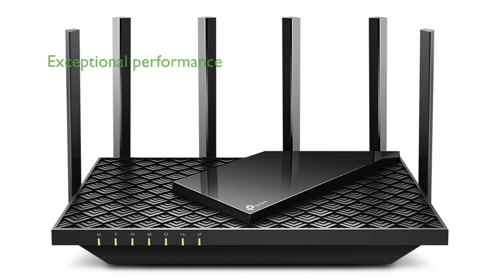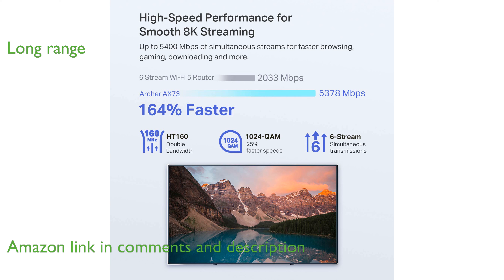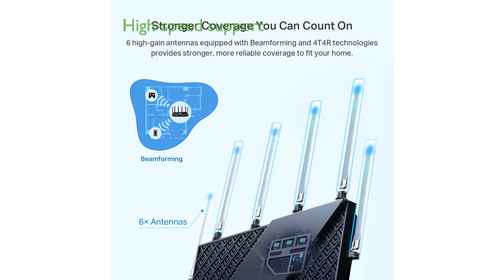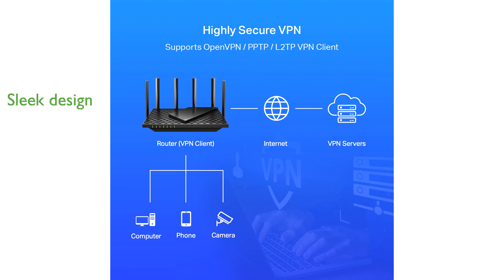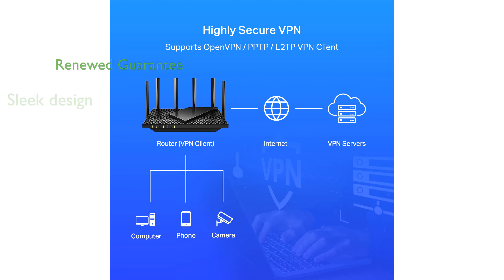REVIEW (2024): TP-Link AX73 WiFi 6 Router. ESSENTIAL details.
The TP-Link AX73 WiFi 6 Router offers exceptional dual band gigabit wireless internet for a seamless streaming experience.

Its long range coverage ensures that even large homes can enjoy consistent and reliable connectivity.

As a renewed product, it has been professionally inspected and tested to look and work like new, providing great value for money.

This router supports high-speed connections, making it perfect for gaming and high-definition video streaming.

With its sleek design and compact dimensions, it easily fits into any home setup without being obtrusive.

The TP-Link AX73 WiFi 6 Router is backed by the Amazon Renewed Guarantee, offering peace of mind with options for replacement or refund if not satisfied.